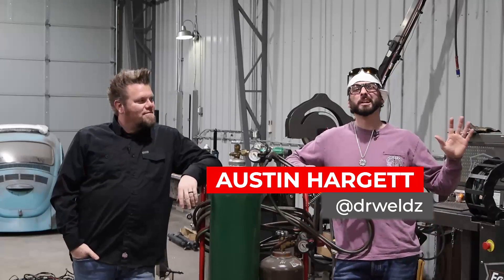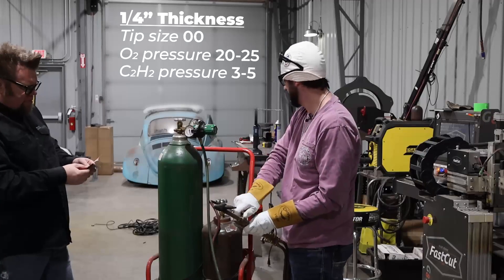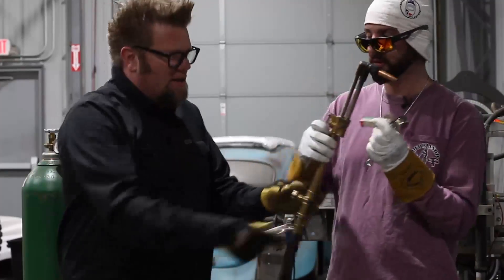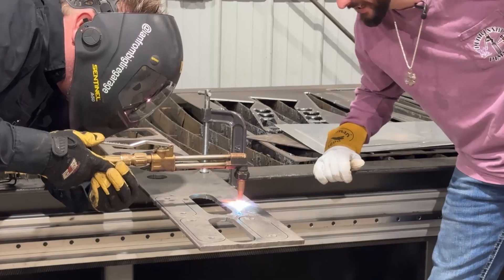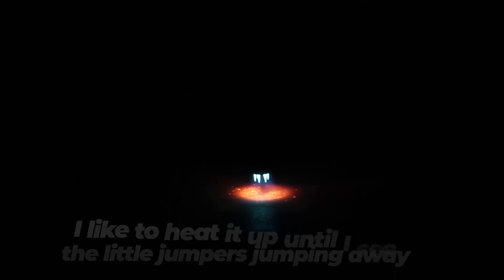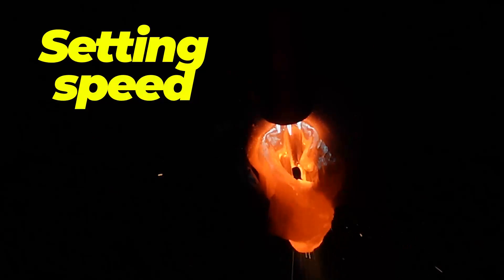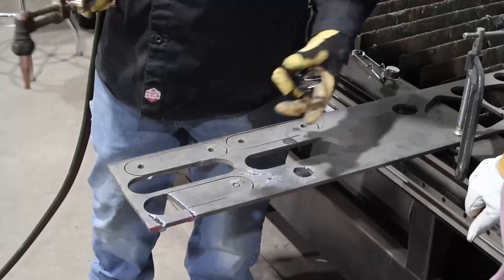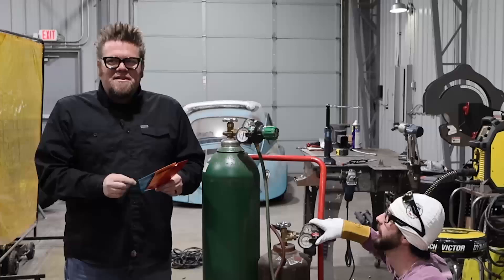Oxy-Fuel Torch Basics: 5 Things You MUST Know Before Using One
New to Oxy-fuel Torch cutting? Ian from Big Tire Garage shows us some tips to get you cutting like a pro.

Watch This Next: 3 Other Ways To Use A Cutting Torch | Different Ways To Use Oxyfuel

Question - What is the most useful tip you have for using oxyfuel?

Time Codes
00:00 Introduction
00:22 Setting Your Gas Pressure
01:21 Use The Right Tip
02:38 Piercing A Hole
05:01 If It's Popping It's Too Slow
05:42 If It's Welding Back Together, It's Too Slow